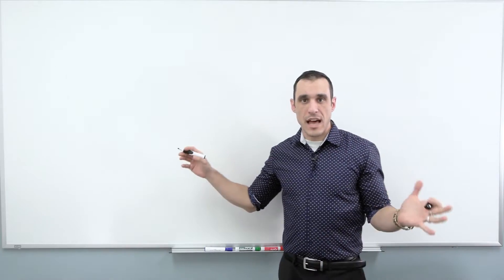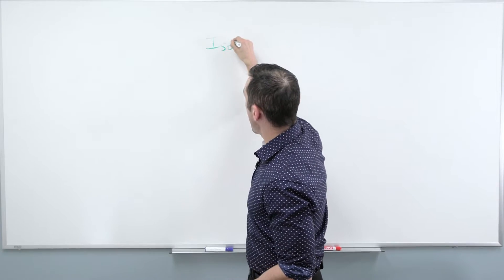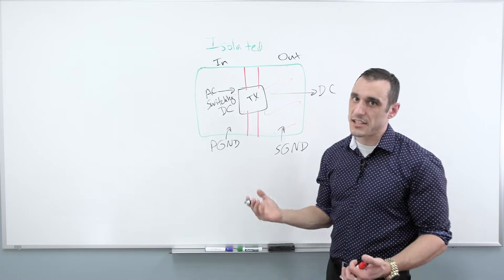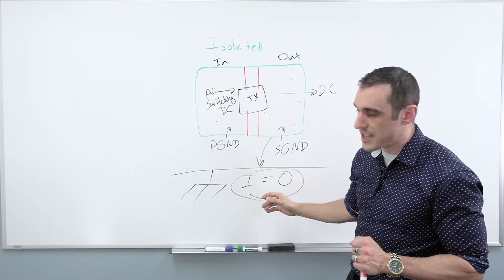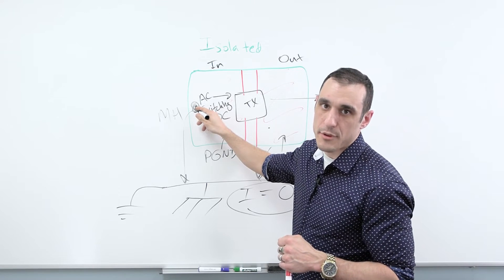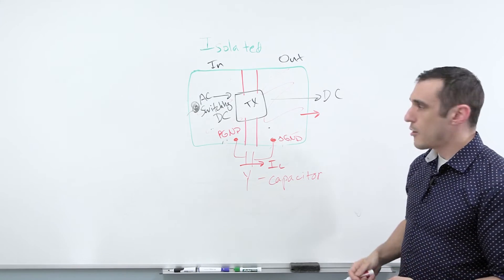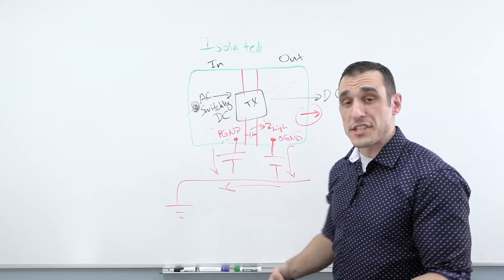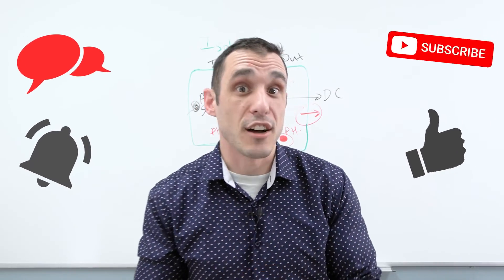Should You Connect Grounds in an Isolated Power Supply?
Technical Consultant Zach Peterson is talking power and ground supplies today. How do you connect ground regions in a power supply, what's the difference between isolated and non-isolated power supplies, and how do Y-Capacitors come into play? Zach covers all this and more.

0:00 Intro
1:09 Non-Isolated Power Supply
3:08 Isolated Power Supply
5:25 Linking Grounds
9:26 Y-Capacitors
11:45 Connecting the Grounds

How to Connect Grounds in an Isolated Power Supply PCB Layout